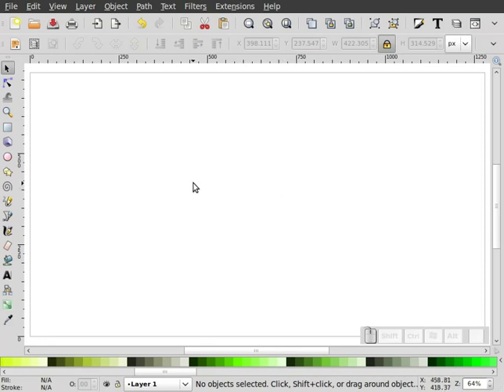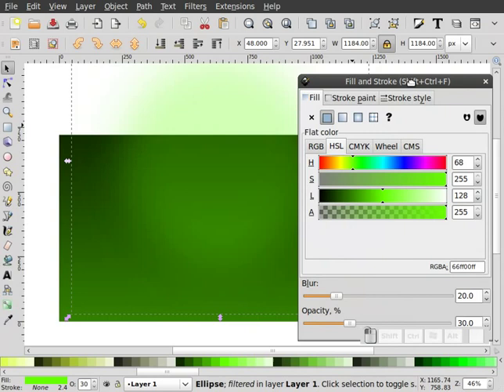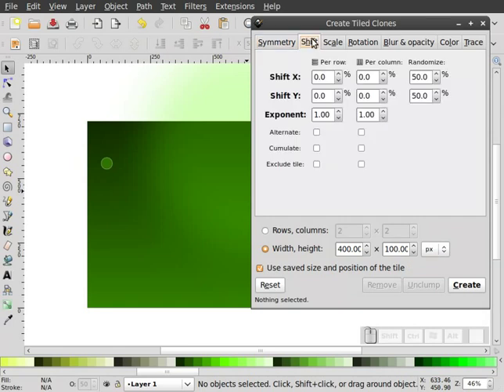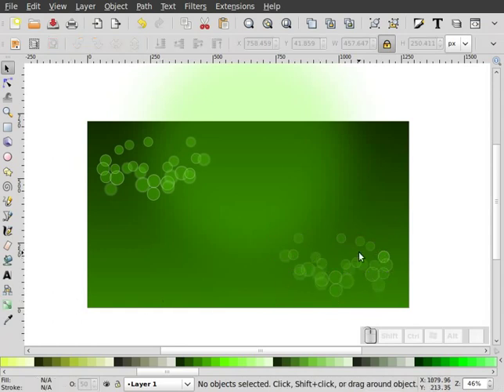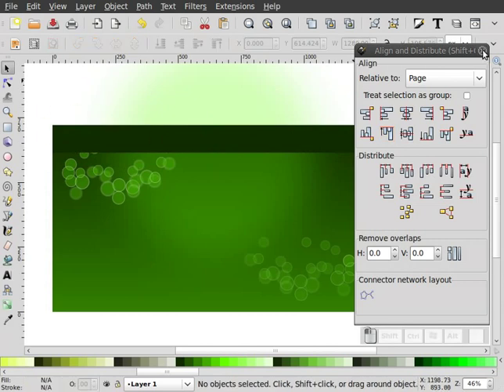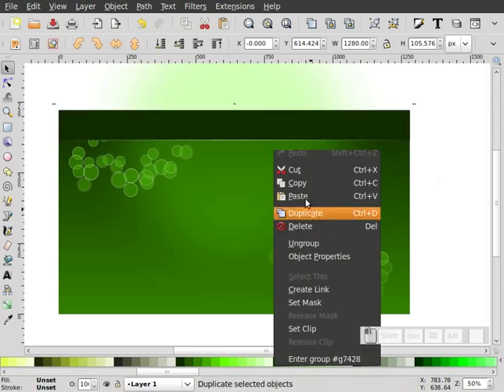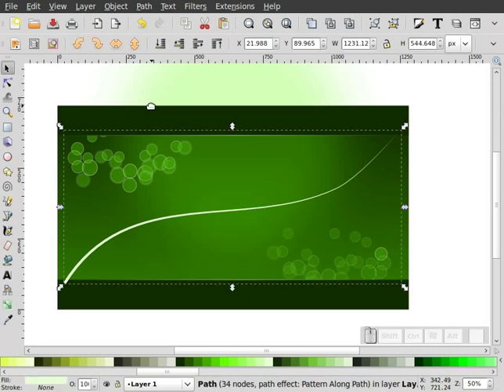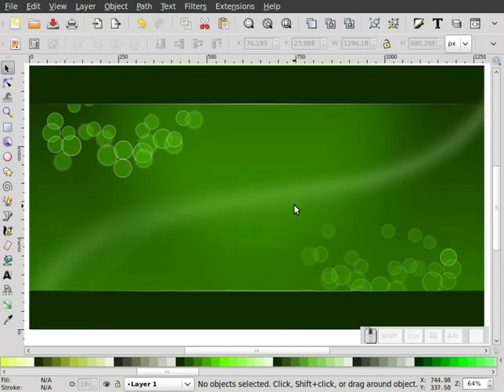Inkscape. Эпизод 104 — Стильные обои с кругами (Episode 104 — Trendy Circle Wallpaper)